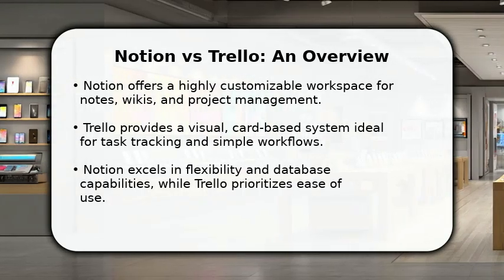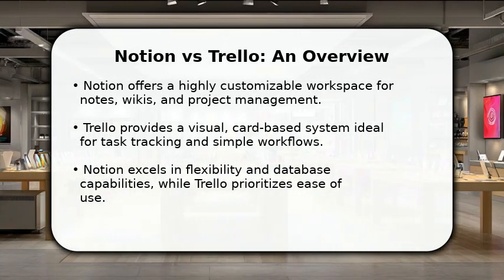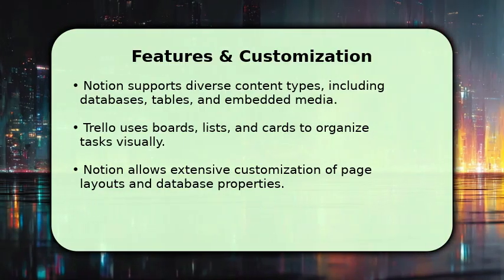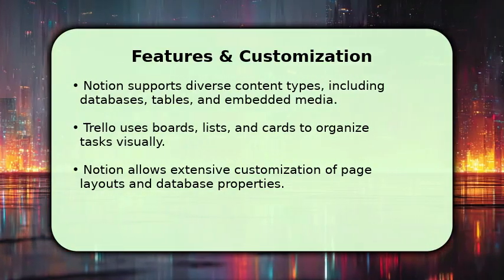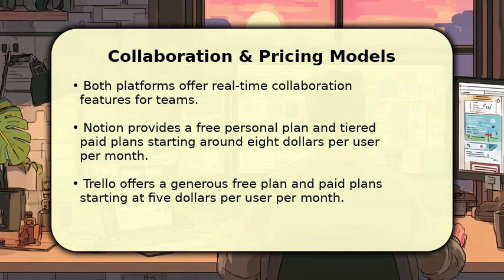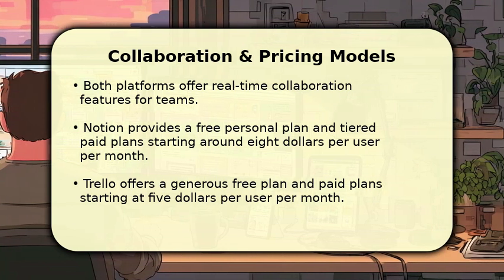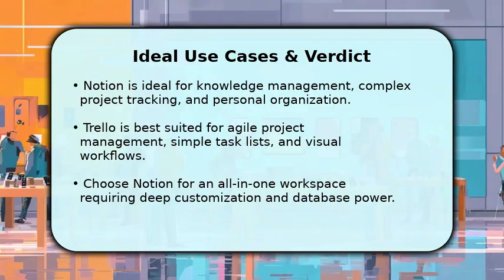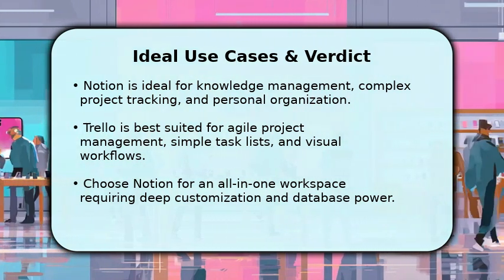Notion vs Trello 2025 - 2025 Comparison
▸ :^) Looking for the ultimate comparison between Notion and Trello? This in-depth video breaks down everything you need to know about these popular project management and productivity tools. Discover the key features, strengths, and weaknesses of Notion versus Trello, helping you decide which platform is best suited for your personal workflow, team collaboration, or business needs. We'll cover user interface, customization options, task management, integrations, pricing structures, and unique functionalities to give you a clear understanding of each tool. By watching this video, you'll gain valuable insights to make an informed decision and optimize your productivity strategy.